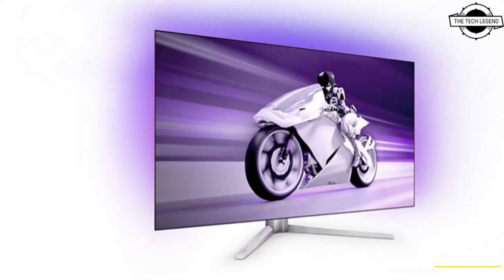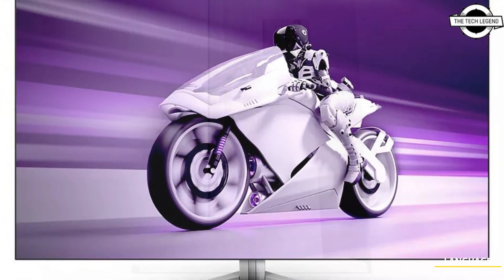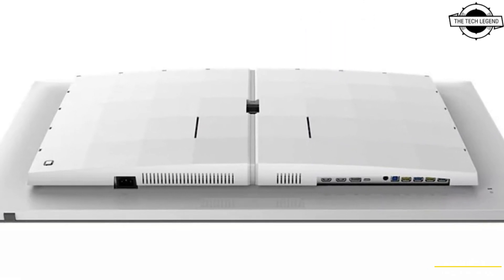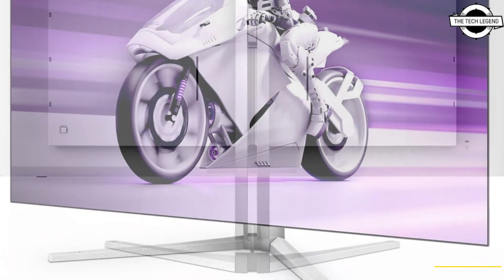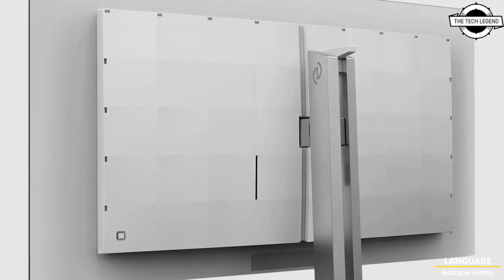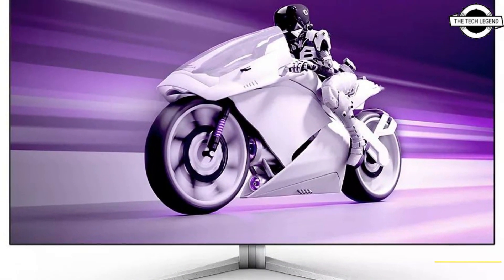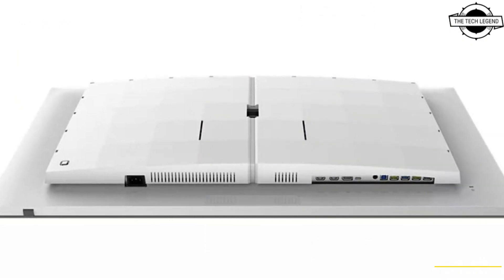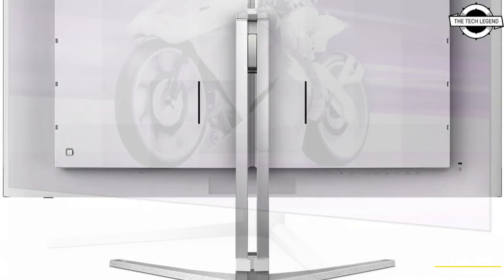Philips Evnia 42M2N8900 138Hz 42 Inch OLED Gaming Monitor Launched With HDMI 2.1 -All Spec, Features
SIMILAR PRODUCT :

Philips 42M2N8900 of the Evnia 8000 series is a large OLED screen that is designed to provide an exceptional level of immersion for games and movies. It is built around the use of a 41.5" LG Display WRGB OLED panel, which has a resolution of 3840 x 2160 (4K UHD) and a matte anti-glare screen surface. The monitor supports a refresh rate of 138Hz (120Hz + mild factory overclock) and Adaptive-Sync, which allows for the use of VRR technologies such as Nvidia G-SYNC Compatible and AMD FreeSync, with a VRR range of 48-138Hz plus LFC. The monitor also features a 15m:1 static contrast ratio, 178°/178° viewing angles, and 10-bit color support. It is "flicker-free" with a luminance of 135 cd/m² (450 cd/m² peak) and a color gamut of 98.5% DCI-P3 (93.6% Adobe RGB, 131.3% sRGB). The monitor also includes Low Blue Light (LBL) settings for a more relaxing viewing experience and an sRGB emulation setting with a specified DeltaE 2. The monitor is capable of responding to HDR10 content with increased brightness pulses, 10-bit color, and the generous DCI-P3 gamut. The monitor also includes a 0.1ms grey to grey response time and "Low Input Lag." It also features various Ambiglow RGB LEDs at the rear, top, and side edges, as well as running vertically down the center and beneath the bottom bezel, which are customizable in the OSD.